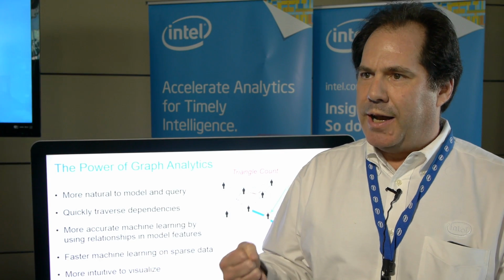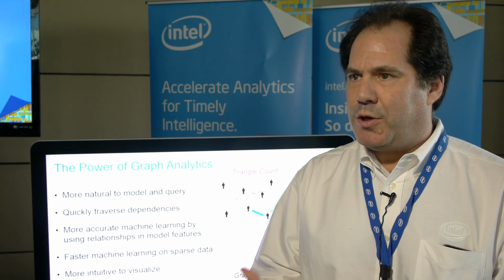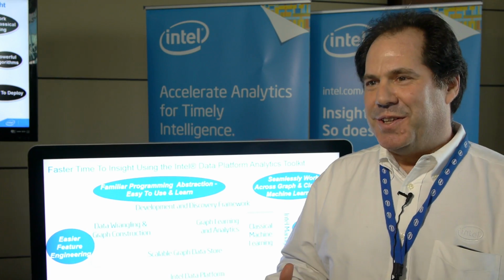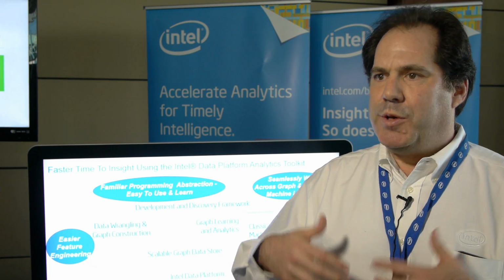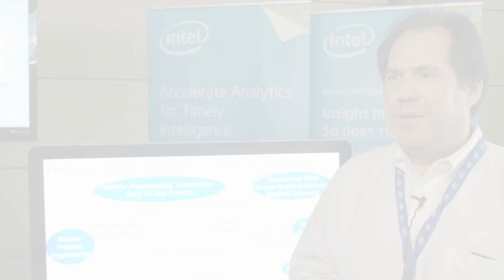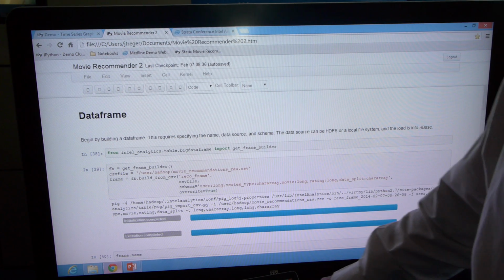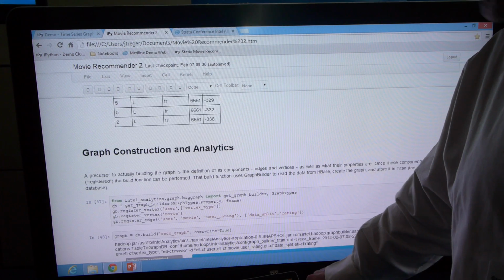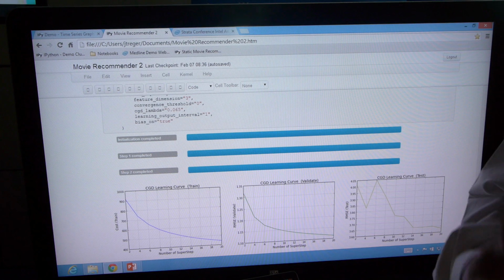Structure Data 2014: Jesse Treger - Intel Corporation